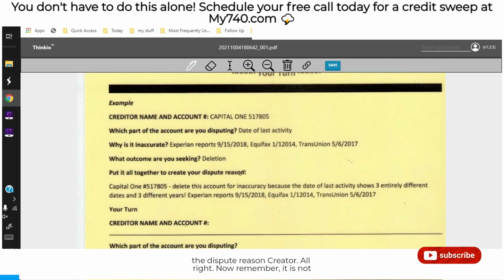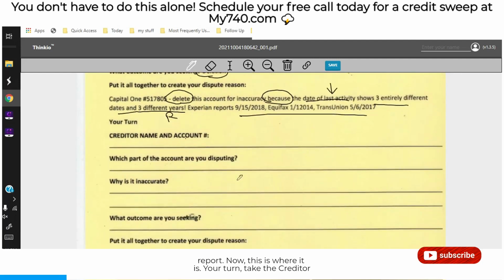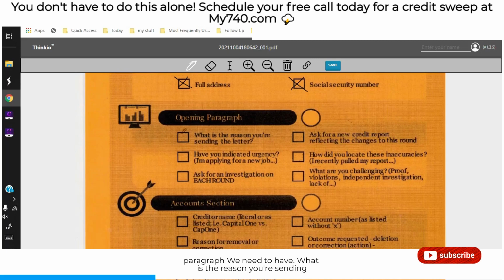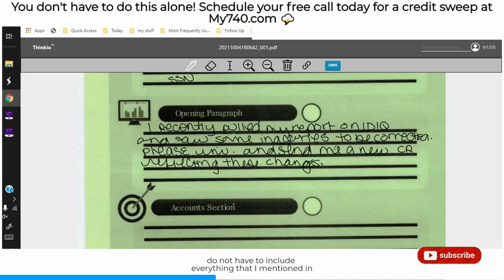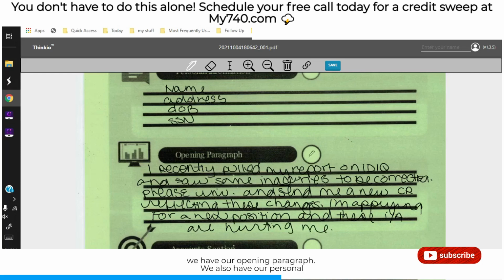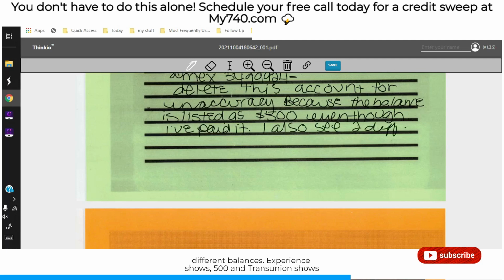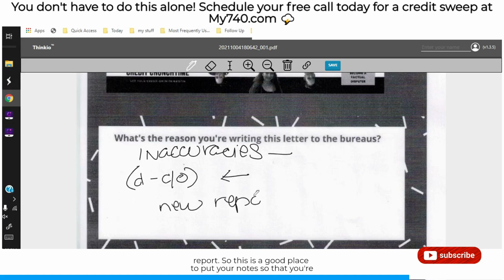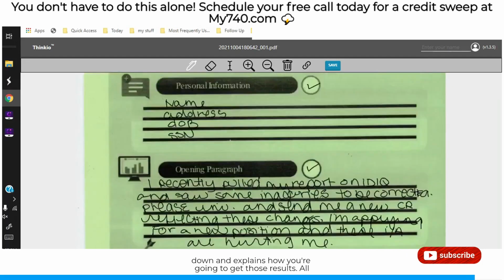How to Write the Perfect Dispute Letter to Credit Bureaus - for Beginners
Access the "Write the Perfect Dispute Letter - for Beginners" yourself for free and follow along with me as we break down how to write the perfect letter that gets results every time!

You can use this to dispute collections, charge-offs, bankruptcies, late payments, inquiries, ANYTHING.

If you already know how to dispute, this workshop is not for you. BUT if you are getting stuck with how to write letters that get results, how to write the credit bureaus, how to dispute after round 1, how to write a dispute reason, then THIS IS FOR YOU.

Video notes:
Welcome to the perfect dispute
letter Creator Workshop. This is for beginners. This is not for
advanced users. So if you already know exactly what to say
and to whom then this is not for you. But if you are stuck and
you don't know how to write the best letter to get maximum
results than this Workshop is for you. All right, we're going
to go over the checklist exactly how to break down your accounts
and you can actually go down into the description. Pause this
video right now. Go pull this up and do this with me, but using
your own information from your own credit Report. All right.
So first we're going to go over the dispute reason Creator. All
right. Now remember, it is not the dispute letter. The text, at
the top of your letter, that removes that count. It is the
actual dispute reason, and that's why it's imperative that
you break this down the right way. All right, so we're going
to go and look at our example account. So this is how, you
know, what information needs to come off. Your credit report. We
have our creditor name that is capital one 517805. The part of
the account we're disputing is date Last active, so that's
the element and the reason it is inaccurate is because Experian
reports this date, Equifax reports that date and
TransUnion report that date. And obviously I want this account,
remove. So we're going to assume that this is a charge off or
really just say it's a charge off. Alright, so now, when we
put this all together, this is how, you know, exactly how to do
this, using the AJERO formula. All right. So we have Capital,
One 517805. Delete. That's the outcome. I want this deleted
for in accuracy because is the justifier the date of last
activity. That is the element shows three entirely different
dates and three different years. That's the reason right now.
Experian reports date, Equifax date, and Transunion date. So
here are my facts. Okay. I'm not just telling them what I want
them to do. I'm giving them exact reason, why using the
information off the credit report. Now, this is where it
is. Your turn, take the Creditor name. Account number. So let's
say that. I'm writing another one. We're going to do discover.
Account number is 6011. Let's just say   0, which part of the
account are you disputing? I am going to say that it is the date
last reported. Why is this an accurate? Well, to break this
down for you. The reason why it is inaccurate is because I have
already disputed, it was already disputed and you said that it
was verified. However, you did not change the date Last
reported to be the date that you verified this account and
therefore, you did not investigate it in the account needs
to be removed. Okay. So what outcome are you seeking?